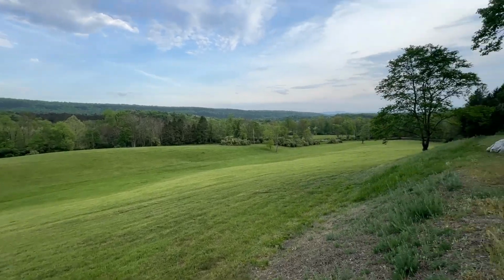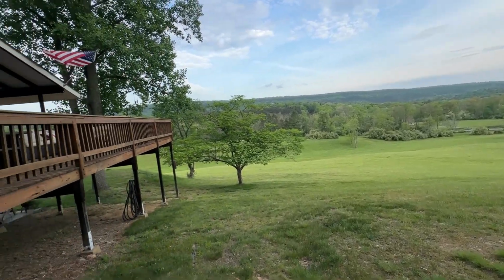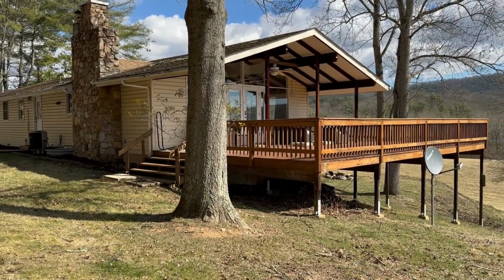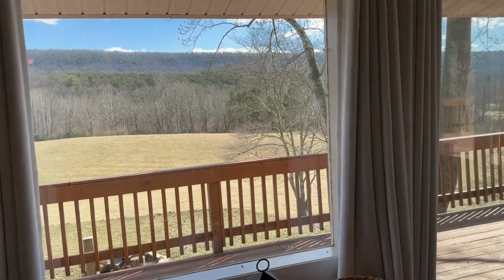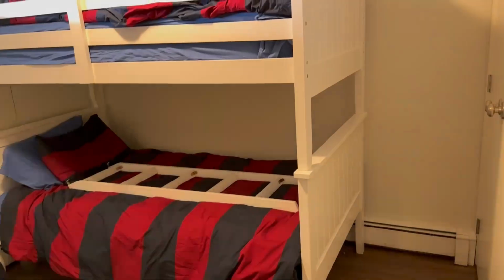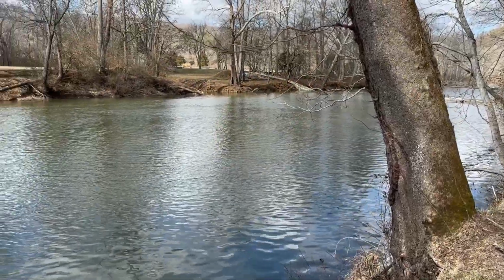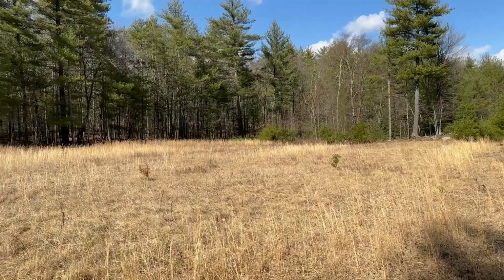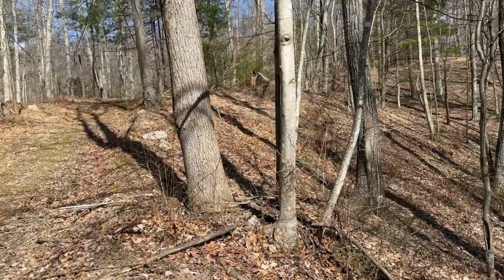3500 Sandy Hollow Rd, Bloomery, WV ~ 153.74 AC ~ $899,900 ***SOLD 6/14/2024 FOR $899,900***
CACAPON RIVER COMPOUND 153 UNRESTRICTED ACRES THAT CHECKS EVERY BOX: 275 FT OF FRONTAGE ON THE CACAPON RIVER FOR FISHING, SWIMMING, CANOE & KAYAK. 13 ACRES OF PASTURE FOR LIVESTOCK & GARDENS AND STOCKED POND. THE LAND LAYS GREAT, VERY GENTLE TOPO AND MILES OF ESTABLISHED ATV TRAILS. ABSOLUTELY LOADED WITH GAME FOR THE HUNTER, STANDS ALREADY IN PLACE. BIG BUCKS, BEAR & GOBBLERS LIVE HERE! THE HOME HAS BEEN RECENTLY UPGRADED WITH UPDATED BATHROOMS, LAMINATE & HARDWOOD FLOORING, REPLACEMENT WINDOWS, ETC. LOTS OF GLASS = LOTS OF NATURAL LIGHT AND ALLOWS YOU TO SOAK IN THE AMAZING VIEWS FROM JUST ABOUT EVERY ROOM. RETRO & MODERN STYLING COLLIDE INSIDE TO PRODUCE A CHIC LIVING SPACE. LOCATED NEAR THE DEAD END OF A COUNTY MAINTAINED ROAD, YOU'LL ENJOY ALL THE PRIVACY, PEACE & QUIET YOU DESERVE. IT FEELS LIKE YOU'RE IN THE MIDDLE OF DOWNTOWN NOWHERESVILLE BUT YOU'RE LESS THAN 30 MINUTES FROM WINCHESTER, VA AND ONLY 96 MILES FROM THE WHITE HOUSE. BOXES CHECKED: VIEWS, WATER, FIELDS, WOODS, PRIVACY & CONNECTIVITY. HUNT, SHOOT, FISH, ATV'S. WITHOUT EVER LEAVING YOUR PROPERTY! THE ULTIMATE RECREATIONAL RETREAT OR YOUR FULL TIME ESCAPE FROM CIVILIZATION. PROPERTIES LIKE THIS ARE ON THE ENDANGERED SPECIES LIST. SEIZE THIS OPPORTUNITY TO OBTAIN A TRUE LEGACY PROPERTY FOR GENERATIONS TO ENJOY!